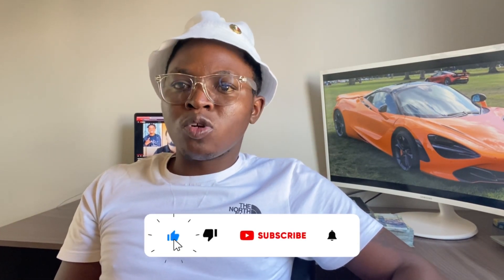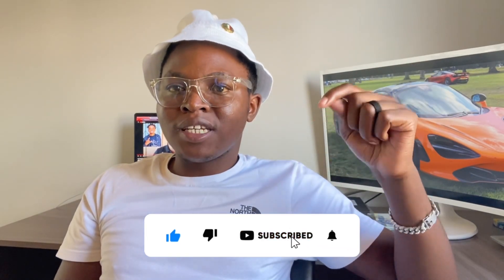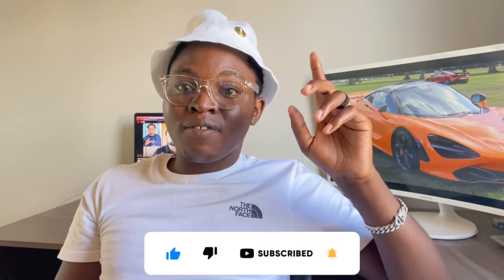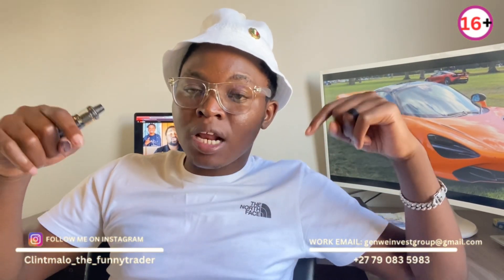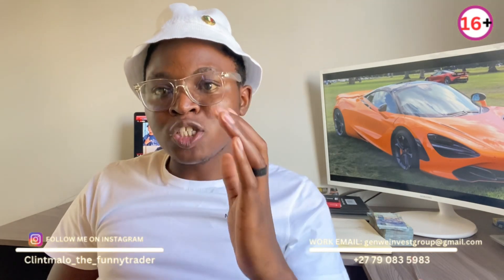Am fully Explaining How I trade with my robot 🤖 (Please Watch And Learn) | Voltage Ghost Viper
🏆WELCOME TO THE BEST FOREX YOUTUBE CHANNEL IN AFRICA 🏆

💙BECOME A MEMBER ON TELEGRAM

To open a real account with the best broker in Africa.

Business Name: Genweinvestgroup (PTY) LTD